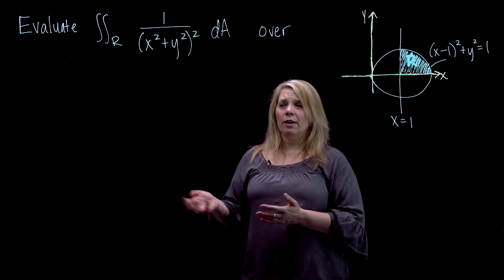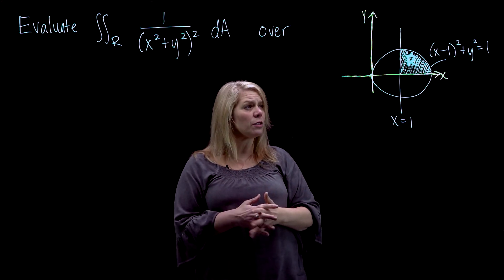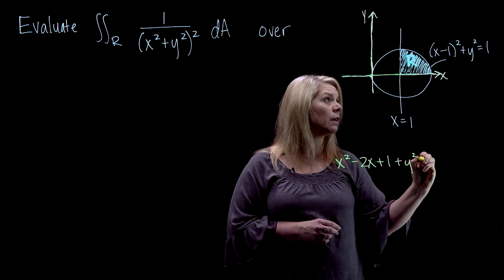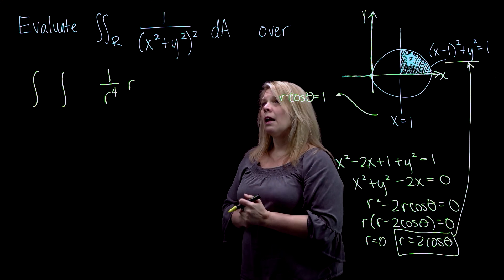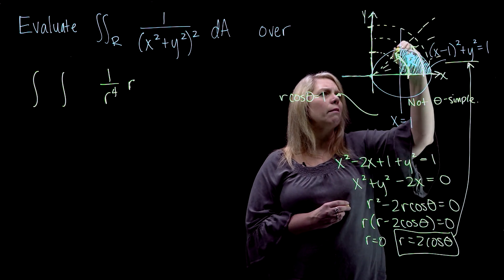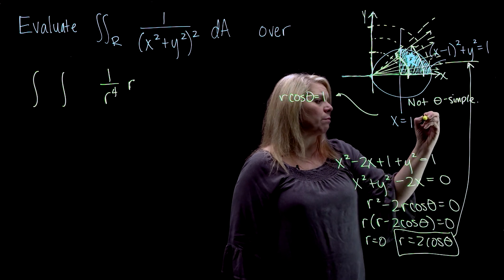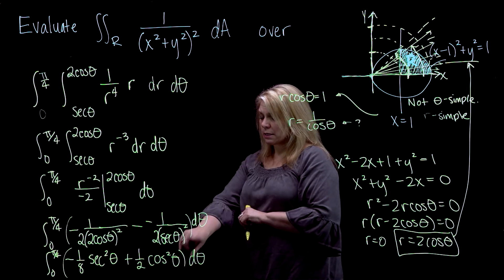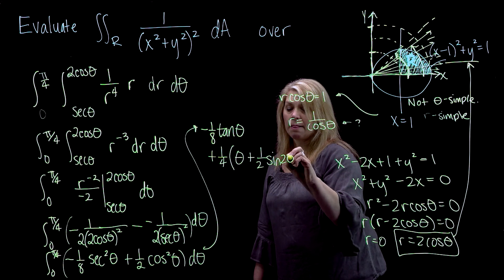Double Integral in Polar Coordinates - A Harder Example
A double integral that works better in polar coordinates, but is still a little tricky.